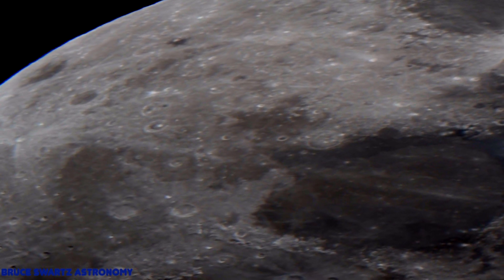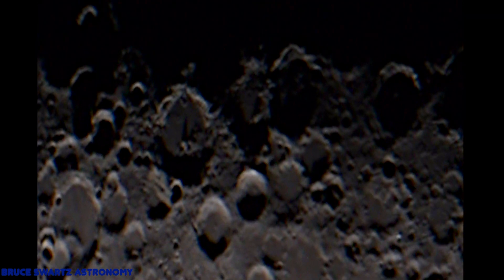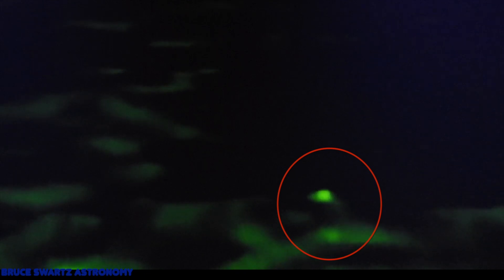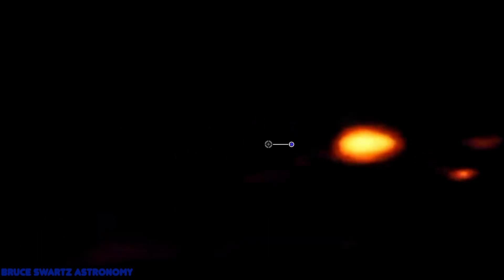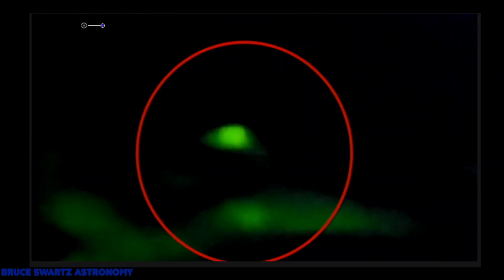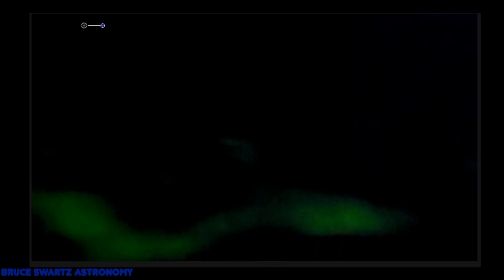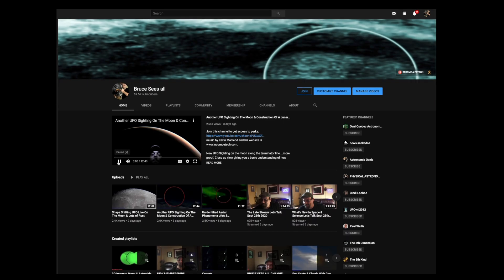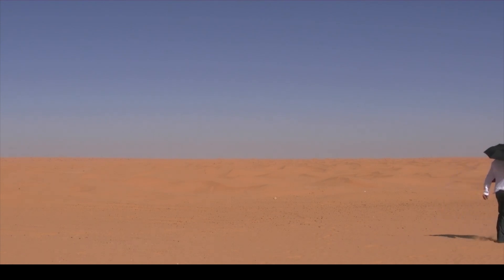UFO's & Built Anomalies On The Moon Unique Research In Ufology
Do Secret Space Projects Exist? It was confirmed in the news a long time ago... People just don't remember...
Anomalies on the moon a closer look at the white tower and square base...UFO sightings on the moon...we are talking about both stationary and ufo's in motion too...Infrared captures in the skies of Montreal...stationary ufo takes off and splits in two...Captured this summer. THANKS ALL

 I want to thank each and every one of you for the support that you give this channel in all the ways that you do. Thank you.

big scope and Infrared...

Bruce Swartz
Valleyfield, Quebec
J6S4V6